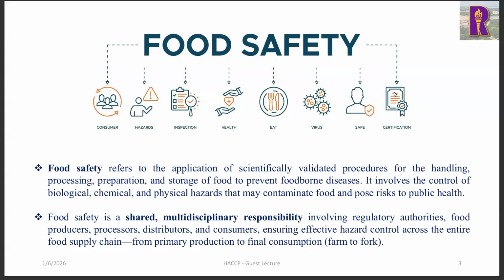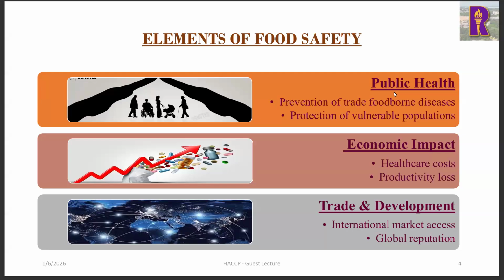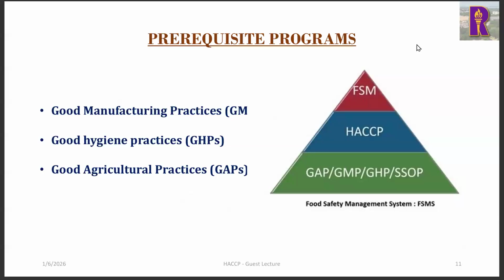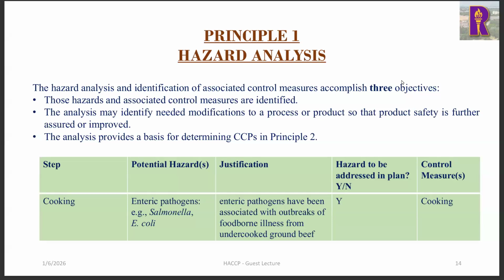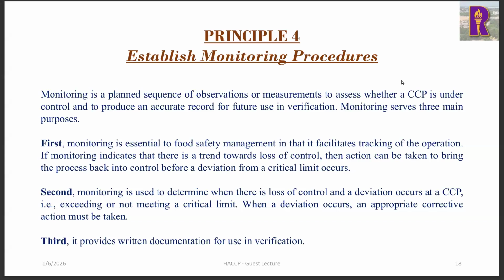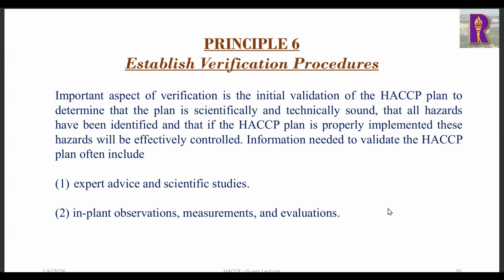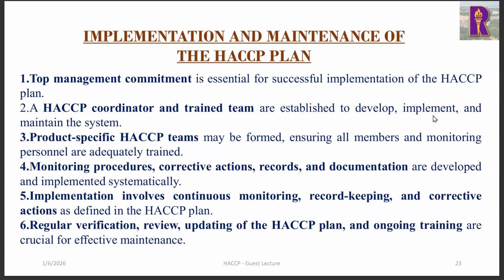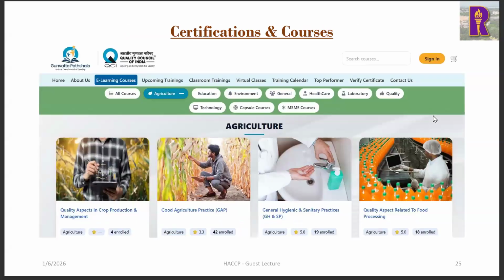Day 2 Dr Divyashree HACCP Implementation and Global Food Safety Standards